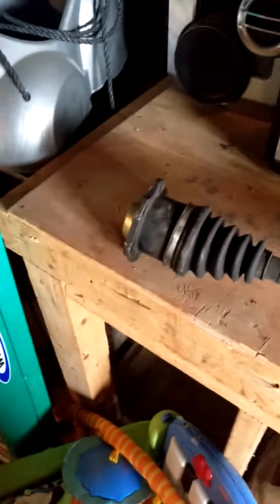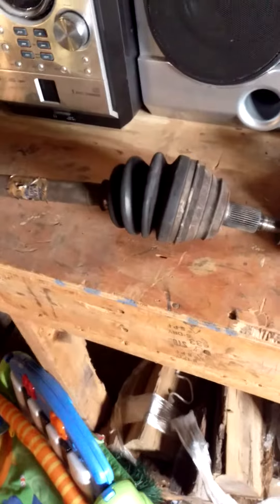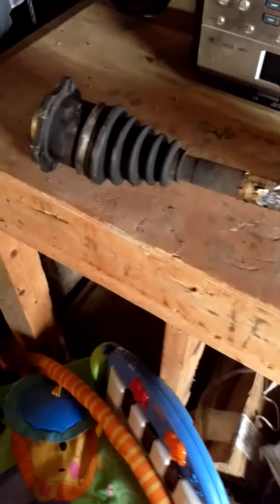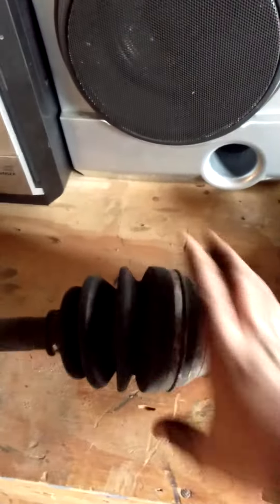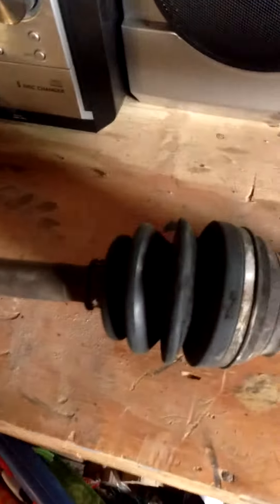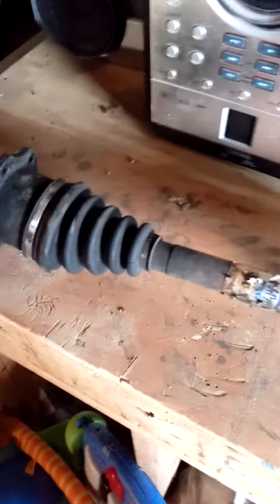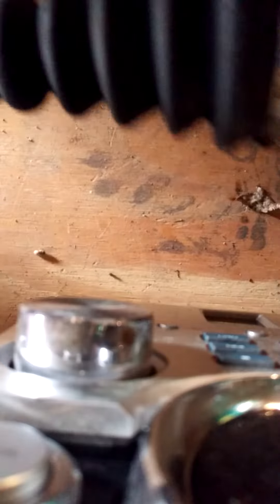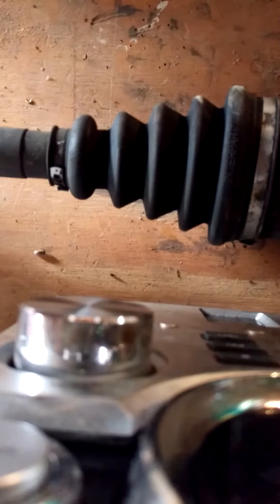Bad cv axle inner joint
This video shows how to determine if your cv axle inner joint is bad. This is a 2001 vw jetta 1.8t . I was getting extreme vibrations on acceleration in a side to side motion.